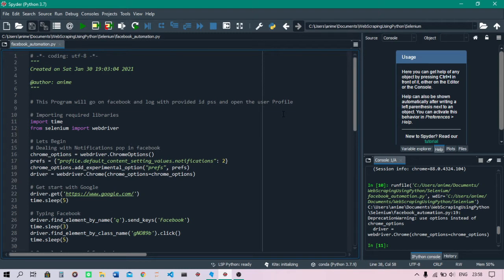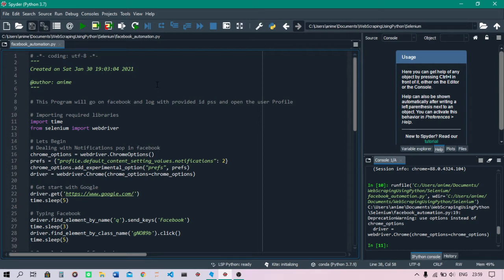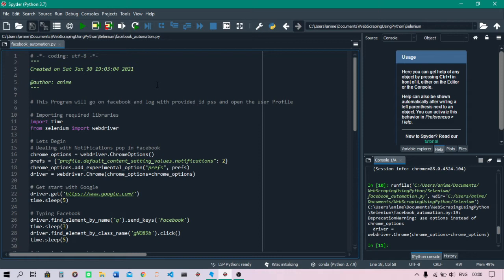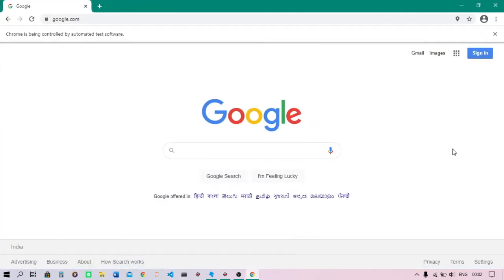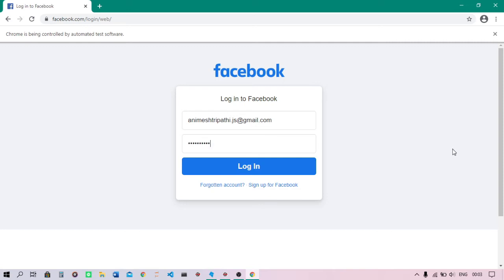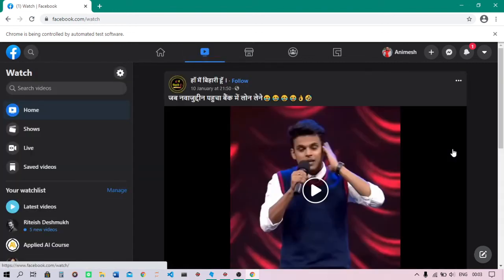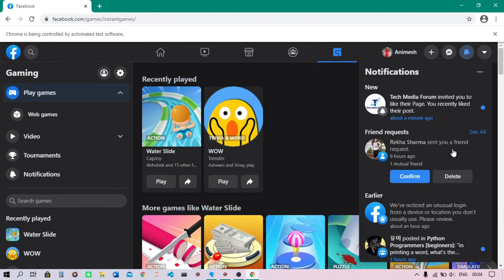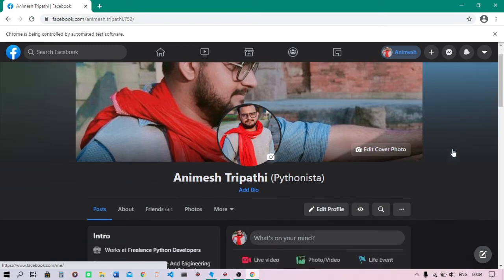Building Facebook Bot using Python (Intro) | Facebook Automation Project using Python Selenium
In this video I am Going to give you brief Introduction of my new Python Automation Project
In the next upcoming video , I am Going to Explain each line of code and building this beautiful project .